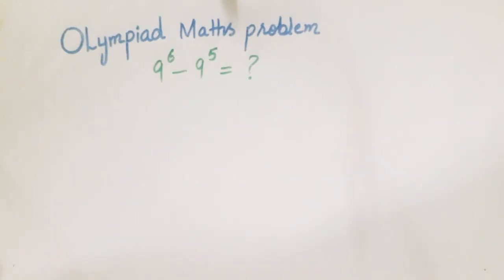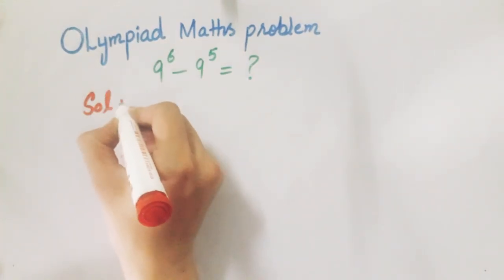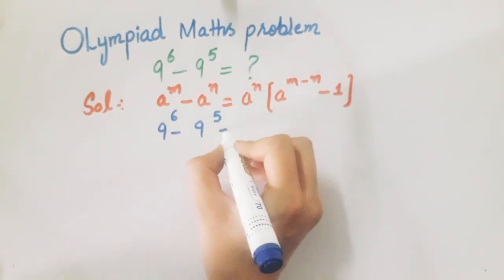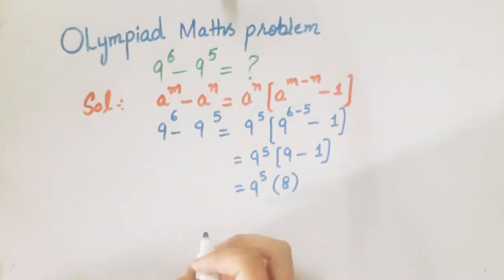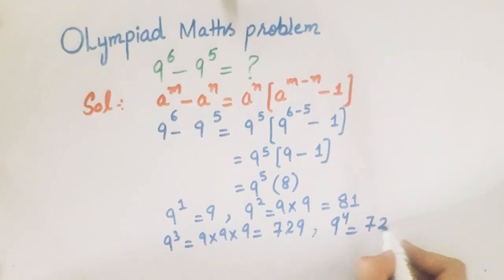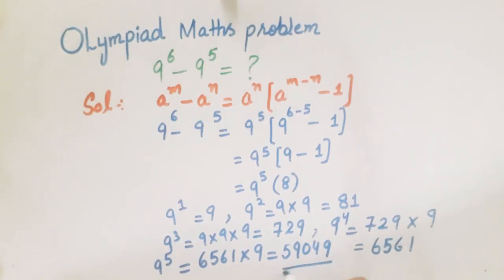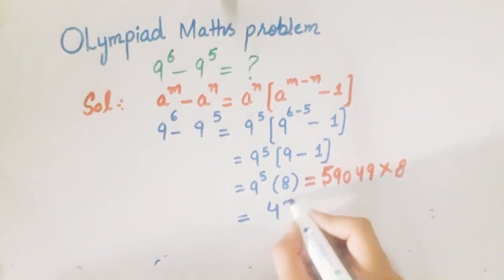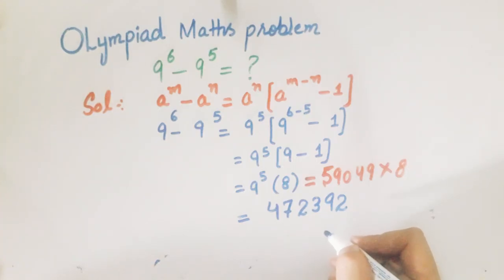Imo 2025 | Math Olympiad Puzzle That Everyone Is Talking About!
matemática difícil
maths problem
math
maths
mathematics
olympiad math tricks
olympiad math question paper
imo math olympiad
imo math problems solutions
imo math olympiad questions
imo math questions
olympiad math 2025
imo 2025
imo math 2025
how to learn olympiad math
how to win math olympiad
how to prepare math olympiad
imo past paper 2024
imo past papers
olympiad math 2024 paper
past paper
difficult
math solver 1117
math solver
question
exam
sat
act
act math
act math practice
act math prep
mathematics
act  test
2025
act math exam

Welcome to another exciting Math Olympiad 2025 challenge!
This viral puzzle looks simple at first glance, but it’s trickier than you think.
Only a few students got the correct answer in actual Olympiad prep.
Think you're a math genius? Watch till the end and test your brain